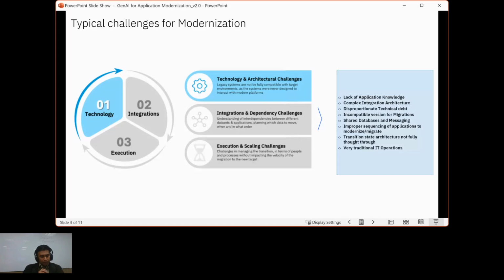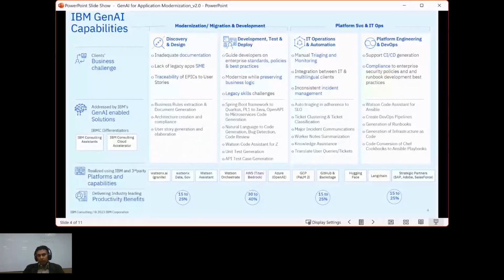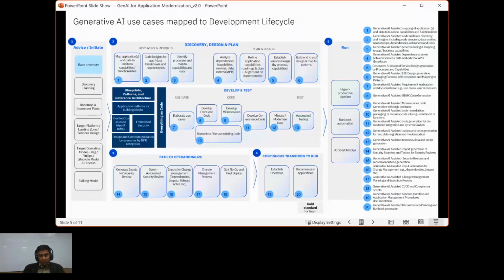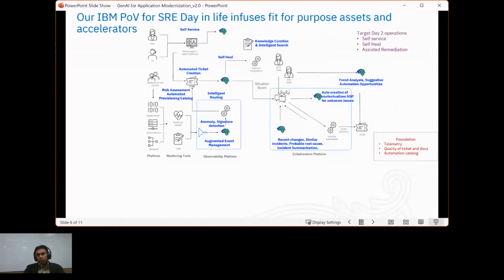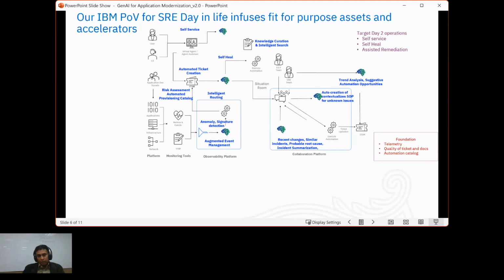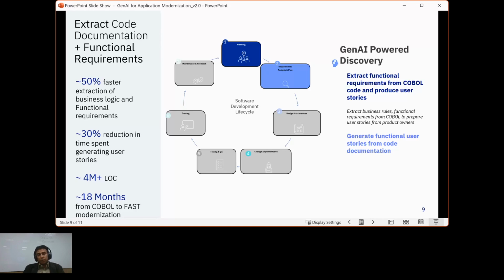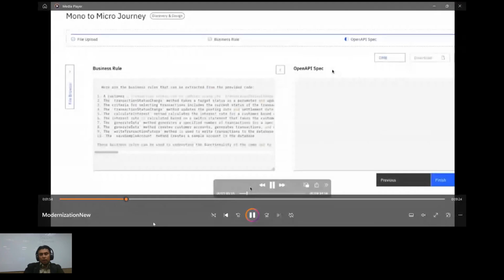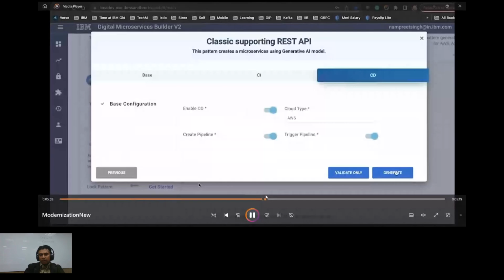THOUGHT LEADERSHIP: Unlocking the Power of Generative AI for Application Modernization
As CIOs, we’re continuously seeking innovative ways to modernize our applications, improve efficiency, and drive business value. Generative AI, a rapidly evolving technology, holds significant promise in this pursuit. In this presentation, we’ll explore the exciting possibilities of Generative AI and its applications in modernizing legacy systems, enhancing user experiences, and driving innovation.

Through real-world use cases, we’ll demonstrate how Generative AI can be leveraged to:

Reverse-engineer your existing complex applications
Derisk code development by incorporating enterprise standards and guidelines
Accelerate quality engineering with test case generation, test data generation, and test automation
Boost productivity in incident management lifecycle, post-modernization
We’ll also delve into the technical aspects of Generative AI, including its architecture, components, and integration with existing systems. We’ll share best practices and lessons learned from real-world implementations, as well as highlight key considerations for CIOs when evaluating and implementing Generative AI solutions.

Join us as we explore the exciting possibilities of Generative AI and its potential to transform your organization’s application modernization efforts.